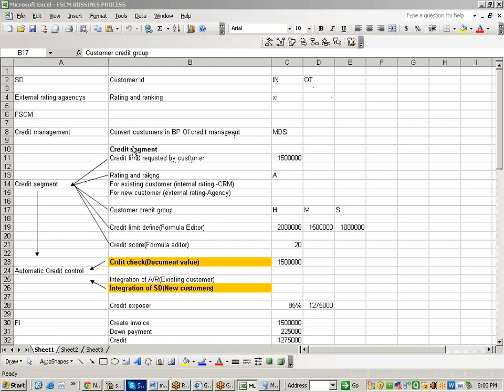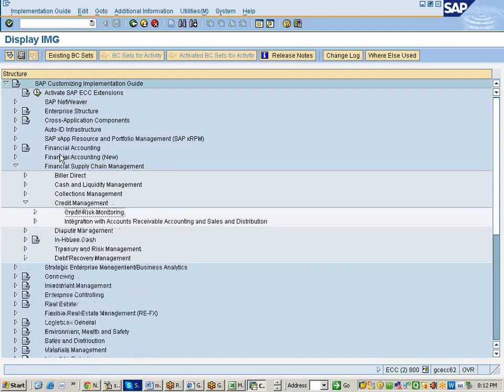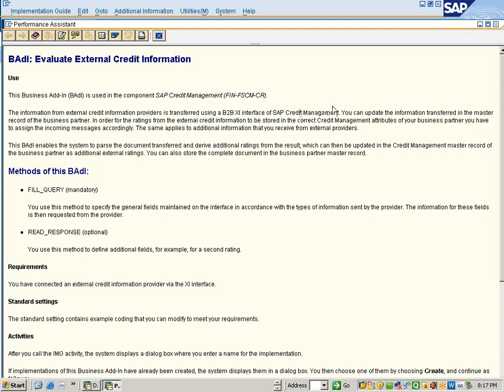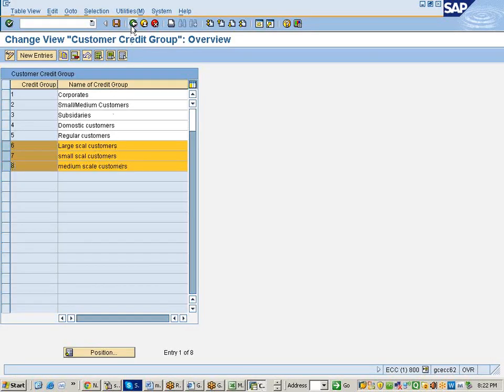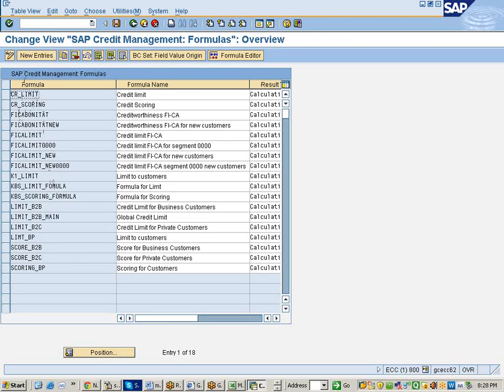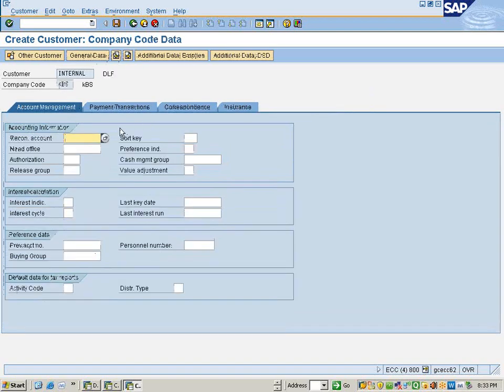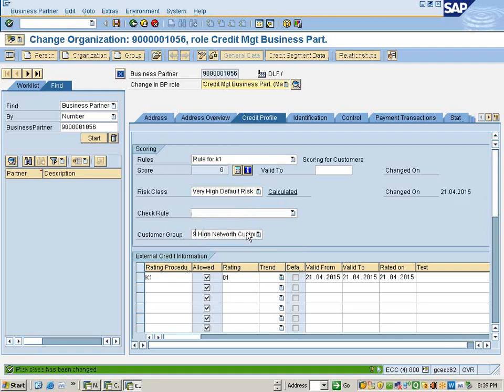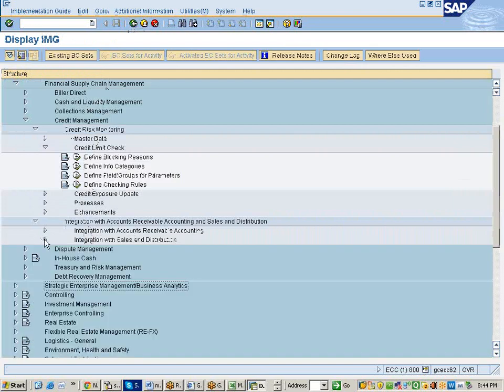credit management class 15